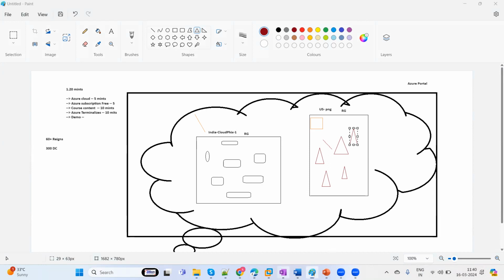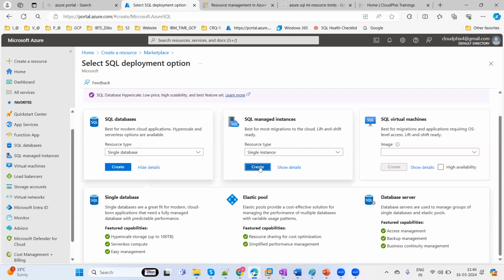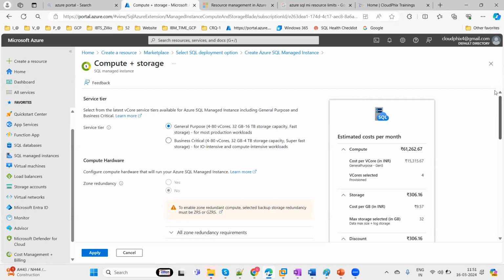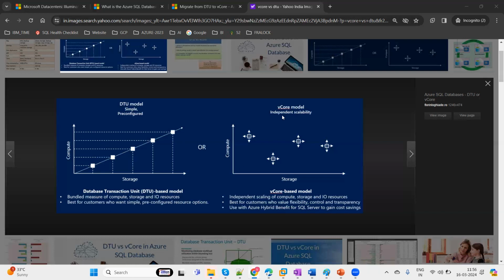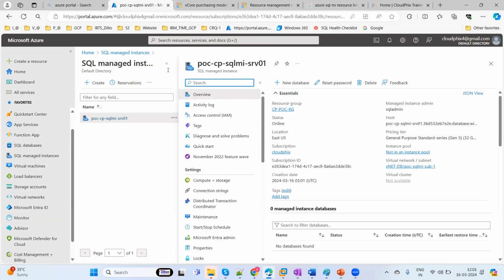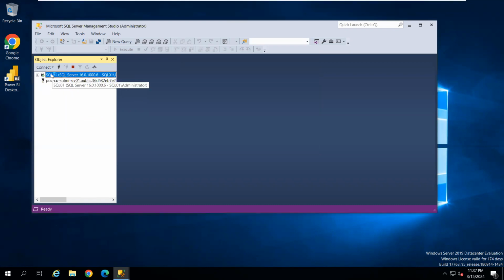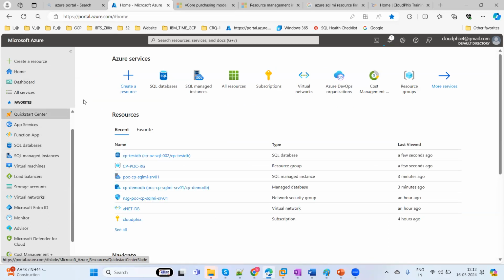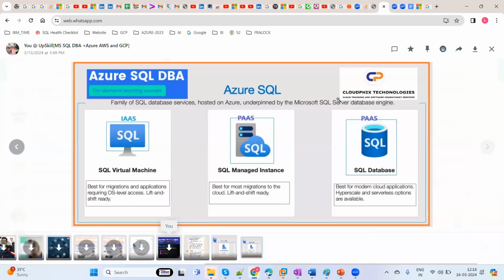Azure SQL DBA DEMO MAR 2024 2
🚀 Exciting Opportunity Alert! Join Our Azure SQL DBA and Database Migration Course! 🚀

Are you ready to level up your skills in Azure SQL administration and database migration? Look no further! Our upcoming live demo and batch starting on March 17th, 2024, will equip you with the knowledge and expertise you need to excel in the world of cloud database management.

🔗 Course Outline: Dive deep into our comprehensive course outline to understand the topics covered and the skills you'll acquire. Course Outline

📝 Testimonials: Don't just take our word for it! Read what our previous students have to say about their experience with us. Testimonials

📼 Recordings Access: Missed our previous batch? No worries! Gain access to the recordings and catch up at your own pace. Recordings Access

📱 Join Our WhatsApp Group: Connect with fellow learners, ask questions, and stay updated on course announcements. WhatsApp Group

Don't miss this opportunity to enhance your Azure SQL skills and propel your career forward!